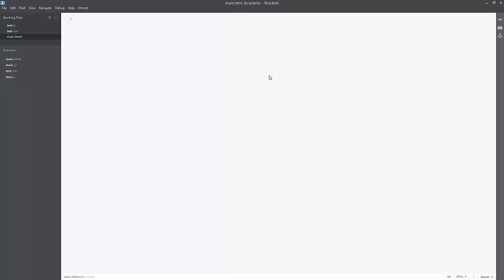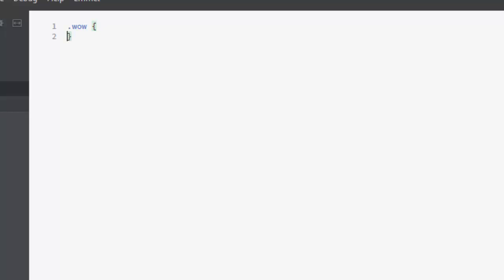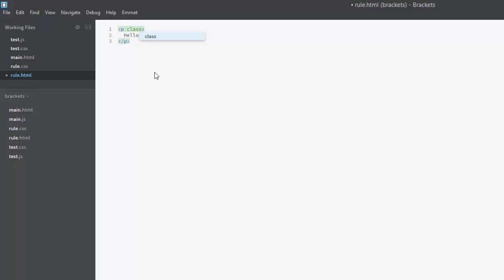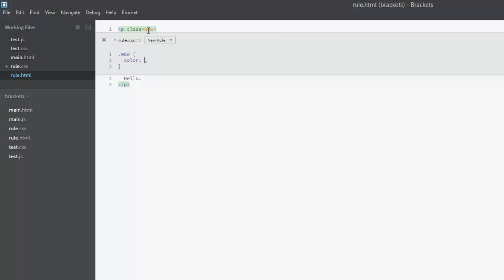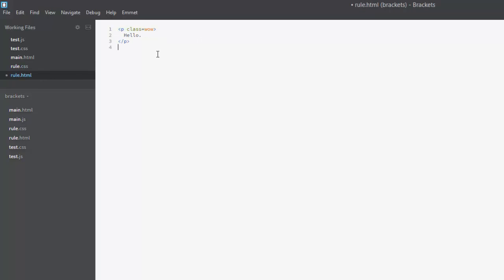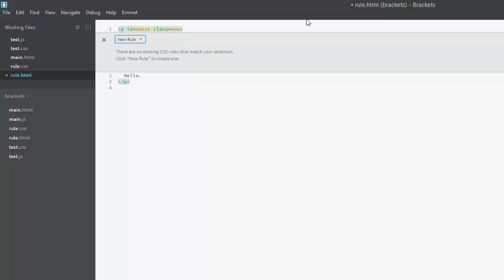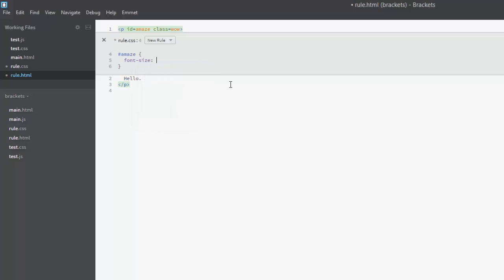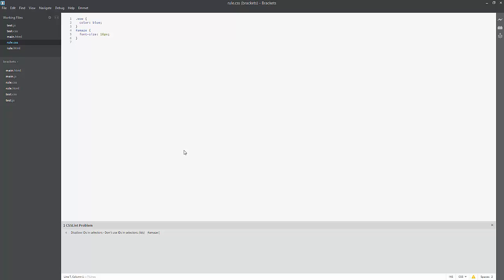Brackets Live Code Editor in 5 Minutes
Learn about how the Live Code editor in Brackets can be used to quickly edit CSS files that are linked to your HTML.